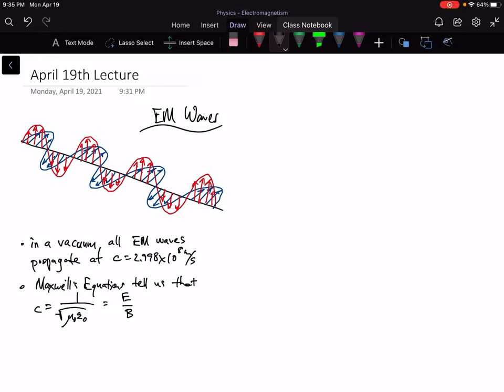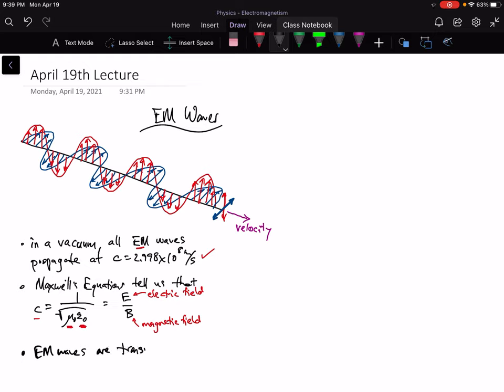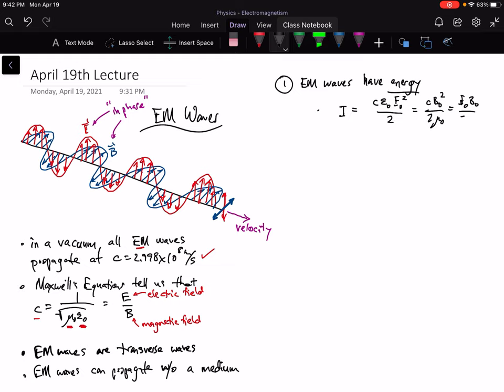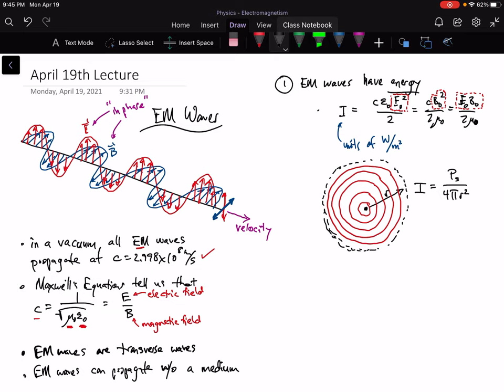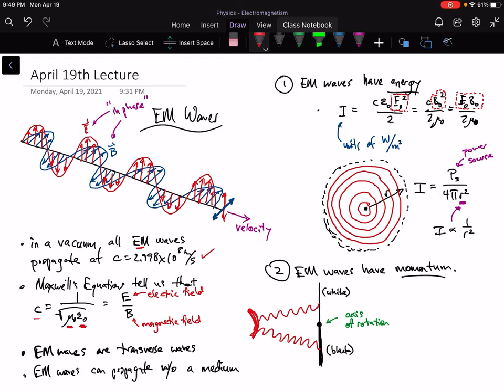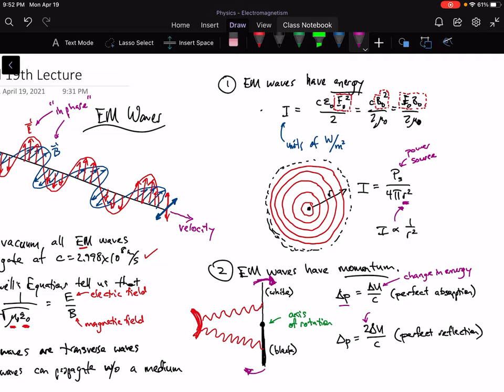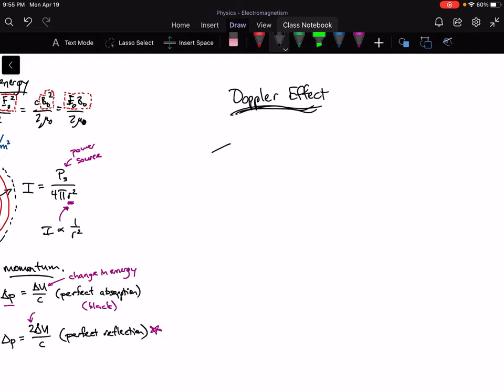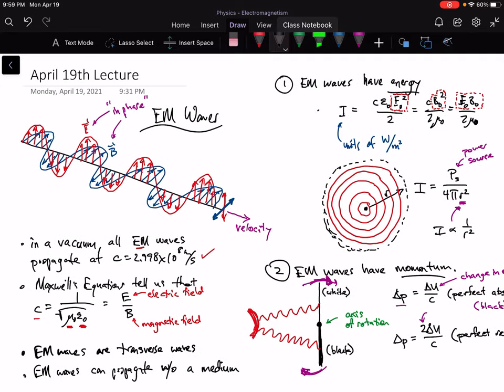Physics II Lecture, April 19th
This one is shorter, so I'll forego the usual time stamps for different topics.  I discussed the basic properties of EM waves, their energy and momentum, and the optical Doppler Effect.